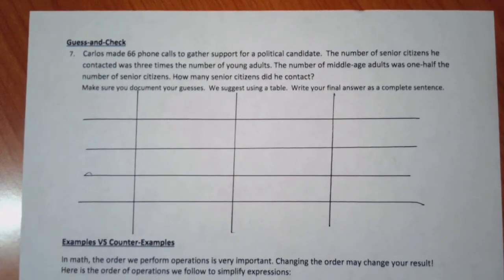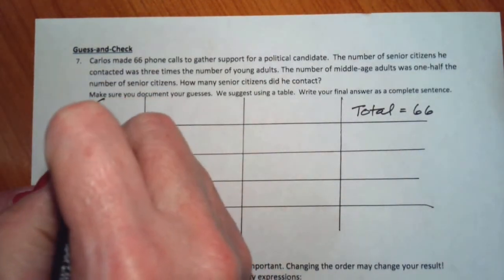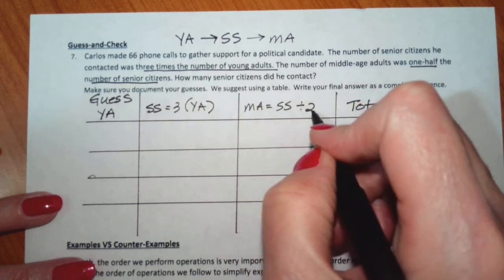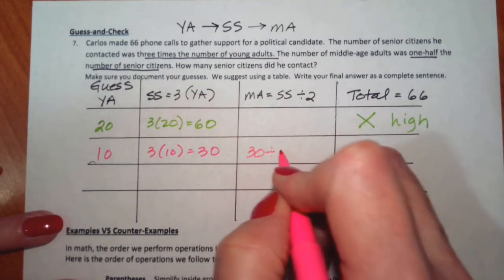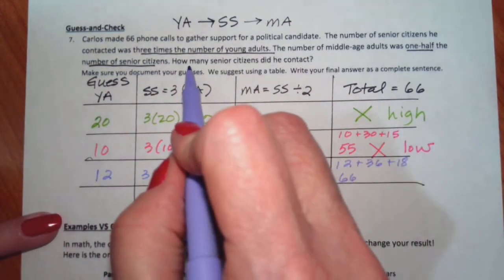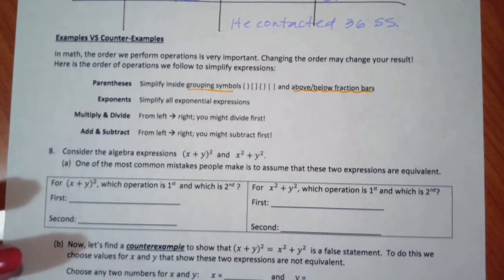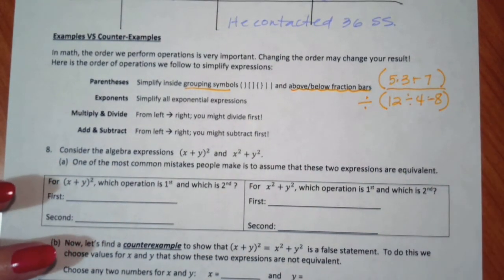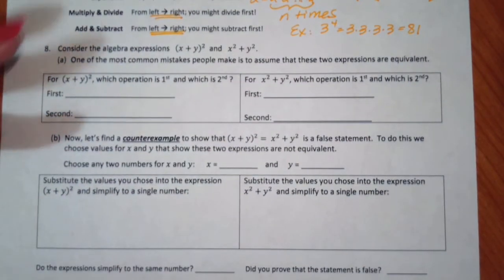CME 1 5 part 3